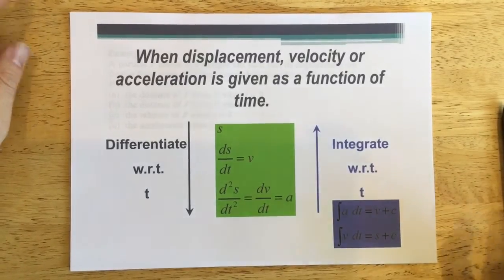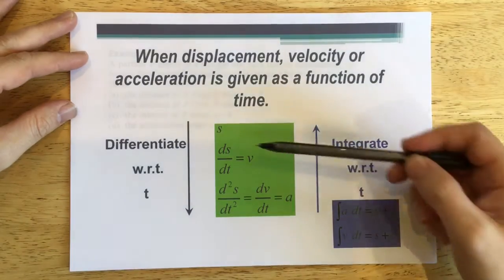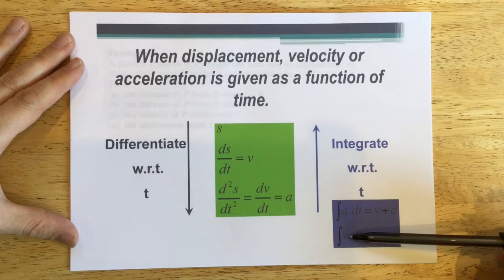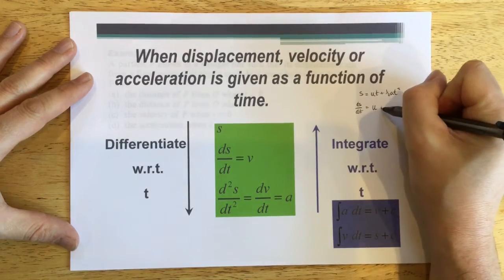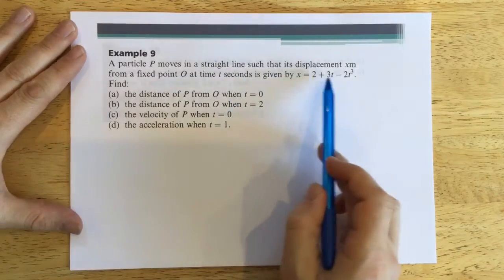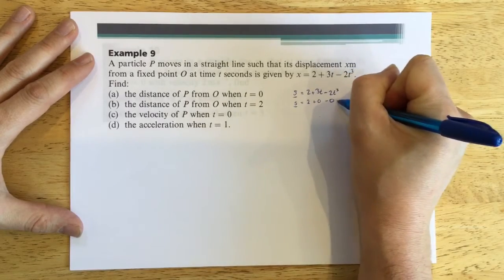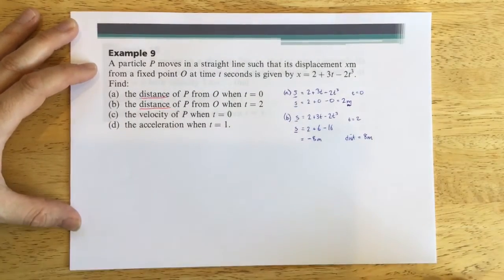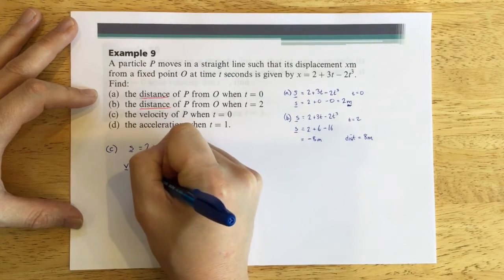Variable Acceleration 1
s,v and a as functions of time... please watch in conjunction with Variable Acceleration 2 (examples)